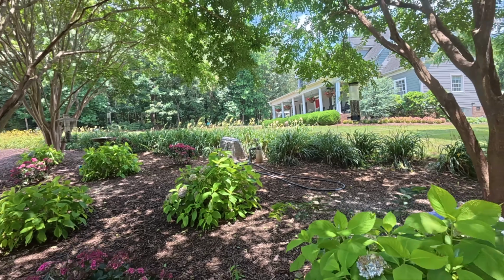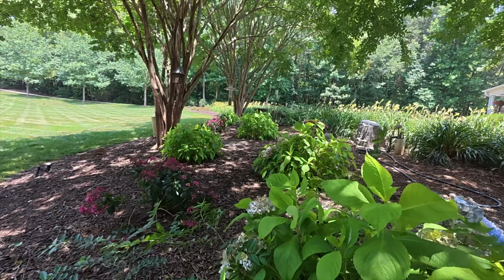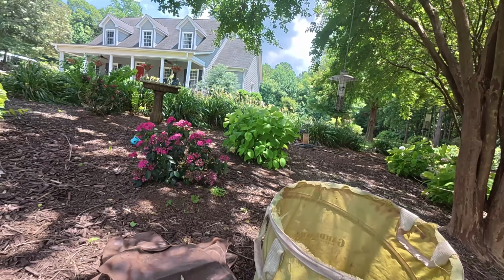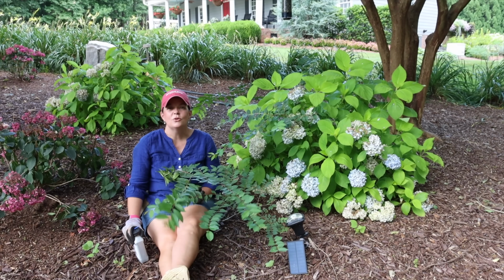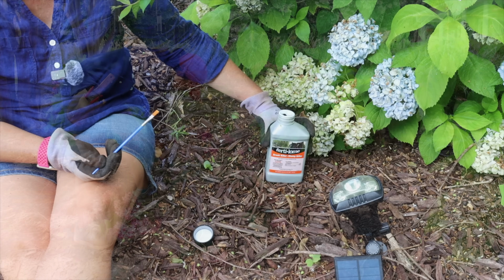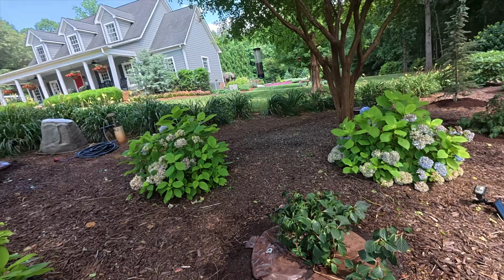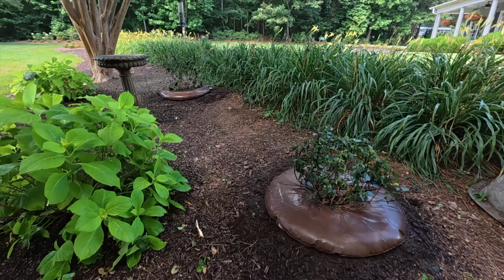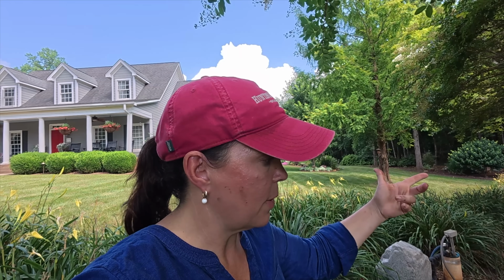Rescuing My Struggling Hydrangeas!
Join us as we work to rescue some of our distressed hydrangea plants during this hot July weather!

⏰ Open Wednesday-Saturday 9 am-3 pm

Creekside Nursery
181 Pine Hollow Dr